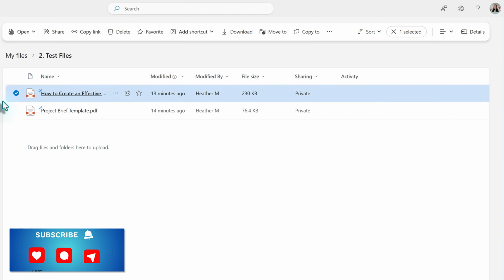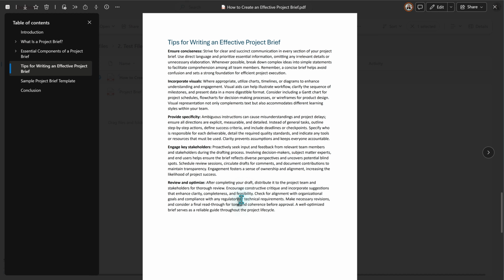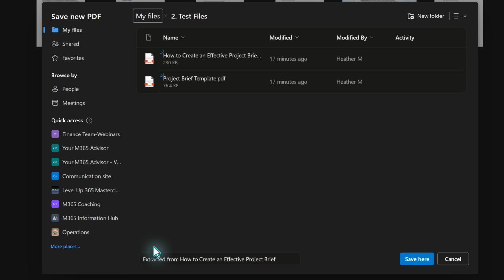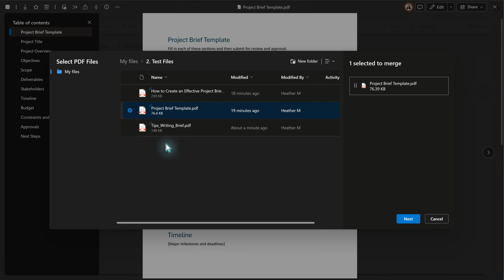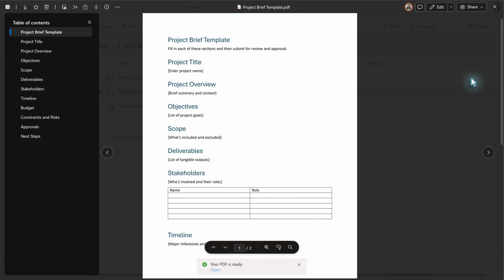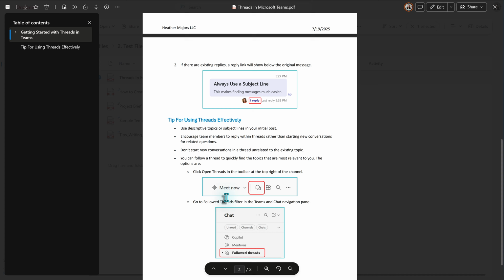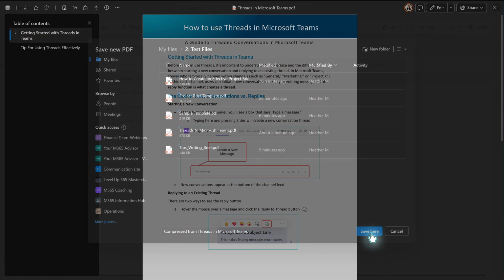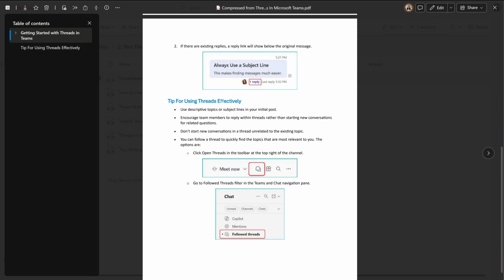3 Improved PDF Features for OneDrive and SharePoint!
With these 3 improved PDF features we now have better ways to manage PDFs in SharePoint and OneDrive.

In this video I will demonstrate how to use the 3 PDF features for better file management in OneDrive and SharePoint.

1.  We are going to look at how to extract pages from a PDF so that we can use just part of an Existing PDF for another purpose.

2. We will take combine multiple PDF files. In this scenario, I will take the extracted page and combine it with another file.

3. We will use the compress file feature built into OneDrive and SharePoint to reduce a file size.

Sure you could always accomplish  all of these things if you have other software. The features Microsoft add to OneDrive and SharePoint makes it faster and easier to do it all in one place.